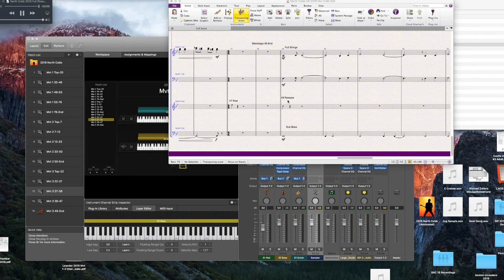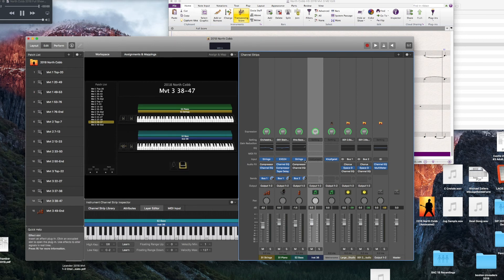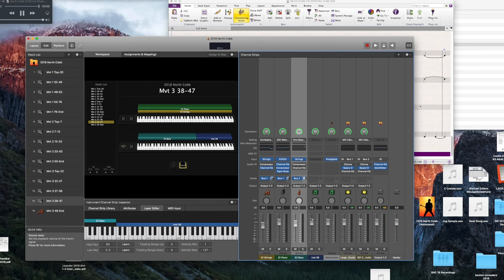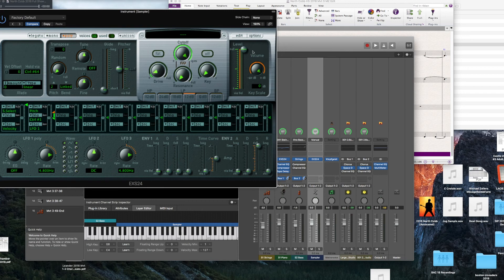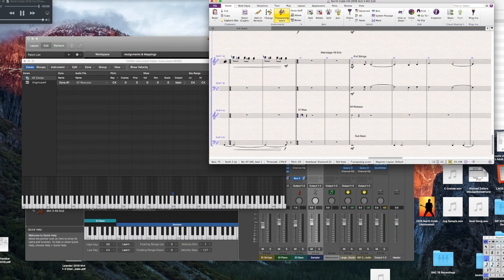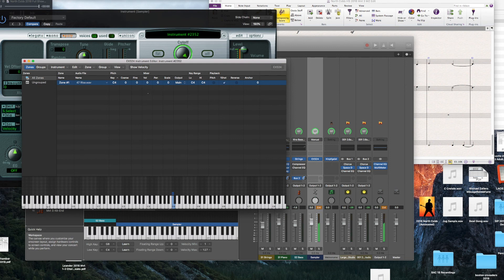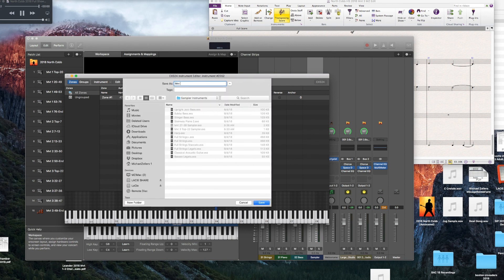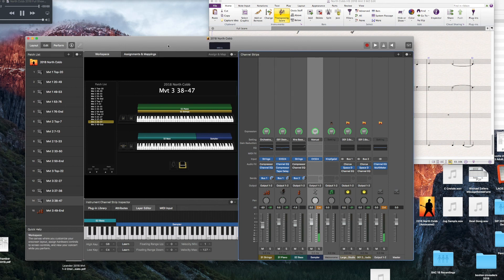Adding an EXS24 Sampler in Mainstage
A short tutorial on adding a new eXS24 sampler and sample in mainstage.